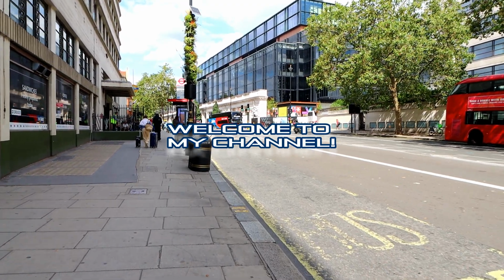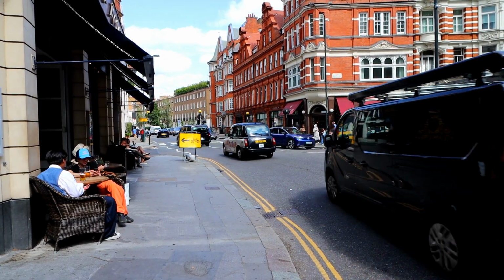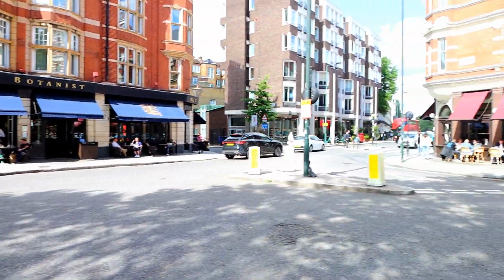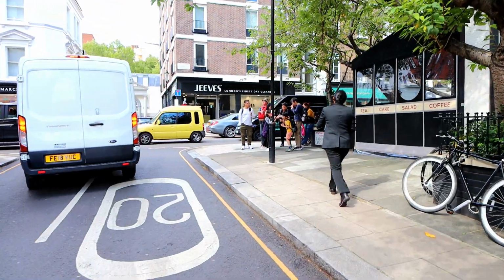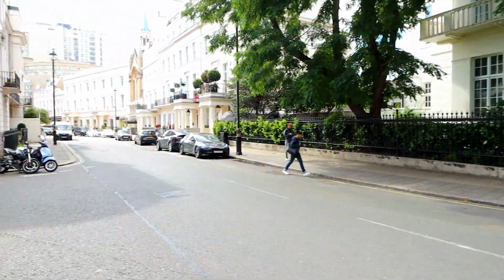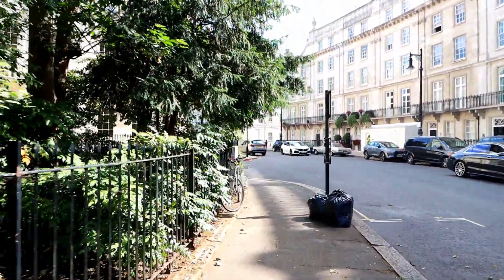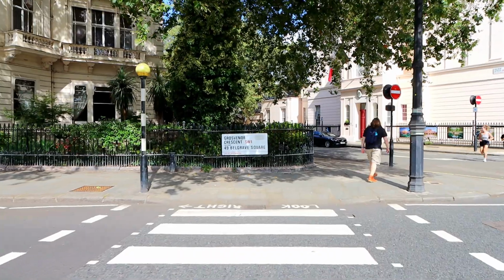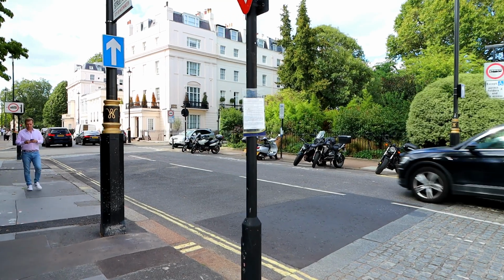RICHES OF LONDON | BELGRAVIA AREA ON ITS HIGHEST TREND!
THE TREND OF BELGRAVIA NOW IS ON THE RISE. WATCH THE VIDEO TO FIND OUT WHY!! In this video, we are exploring the one and only Belgravia, which is a mostly residential district. Riches Of London, Belgravia District On Its Highest Trend! , in the City Of Westminster borough. It's famous for its greenery squares as well as its architecture taking up the entire area. why is trending Belgravia so popular right now? More to its neighboring districts as Chelsea Pimlico and Soho, it has key activity Street which truly depicts its upscale style and life for the wealthy living there. Why Is Trending Belgravia So Popular Right Now? This is because the properties are sky-high pricey, in London. Riches Of London, Belgravia District On Its Highest Trend!

I have set up rendezvous on the place with a carefully chosen walking tour to bring you the highest detail exciting background story and its people via the area. Riches Of London, Belgravia District On Its Highest Trend! So sit back ladies and gents and this is a must-see London video that you cannot miss.

If You Enjoy Watching' 'My Channel or this Video!. '

**ALL COMMENTS ACCEPTED!!** 'Comment All You Want!'
'For Upcoming Videos!' You Will Be Notified With New Videos Published!!